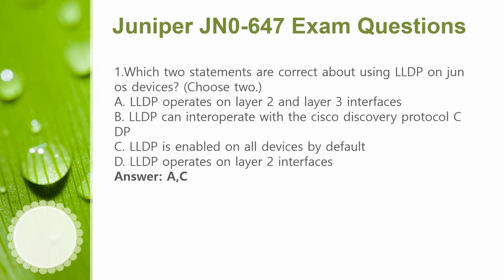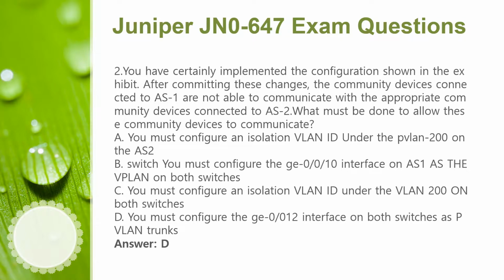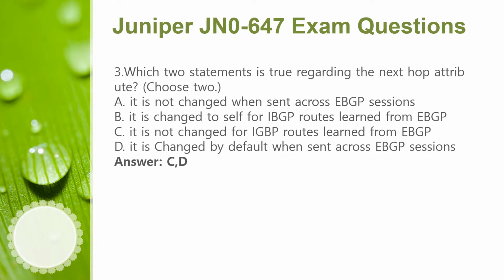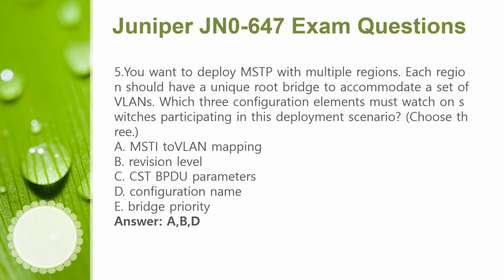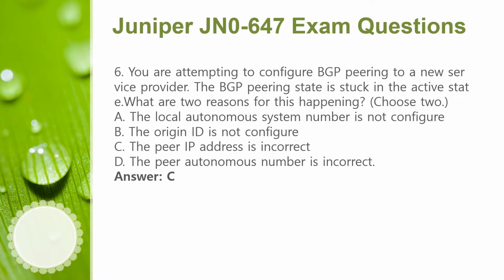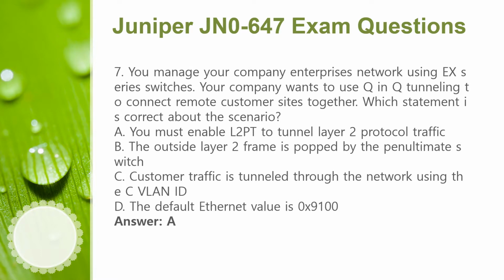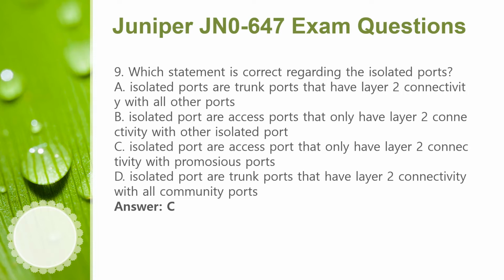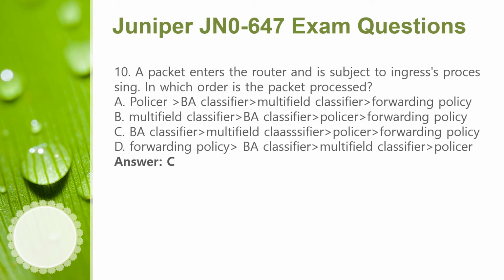Juniper JNCIP-ENT JN0-647 Real Exam Questions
Juniper JNCIP-NET JN0-647 real exam questions have been updated, which can guarantee you success in the first attempt.